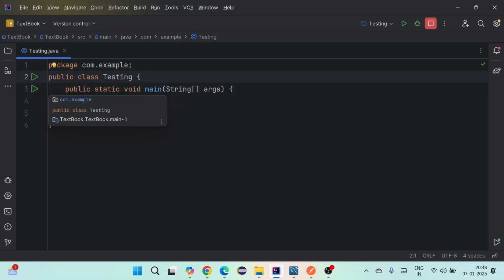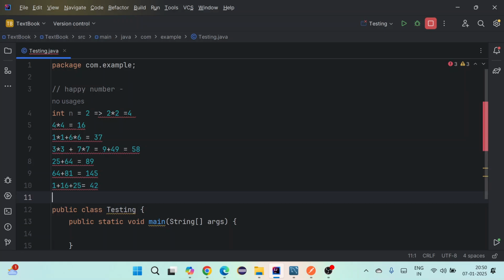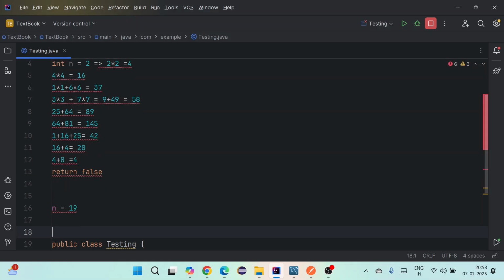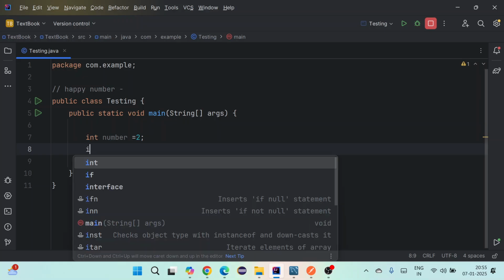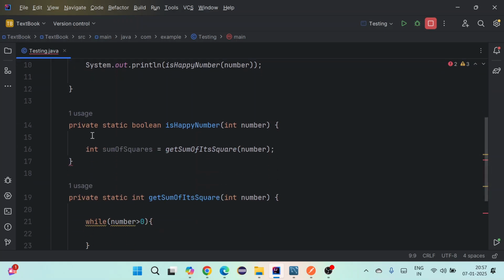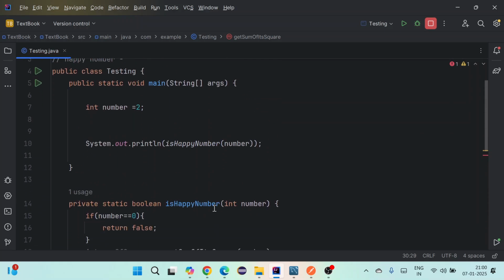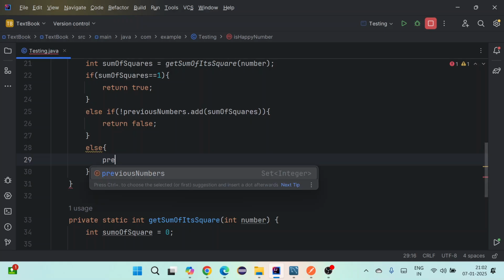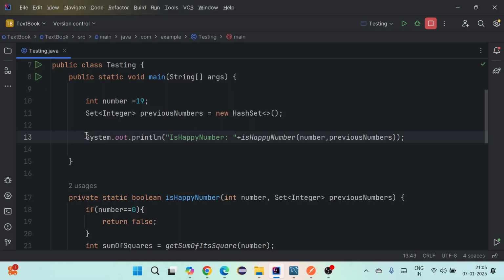Happy Number problem